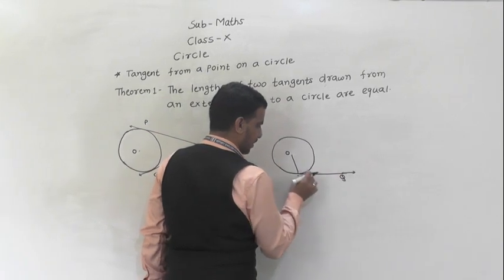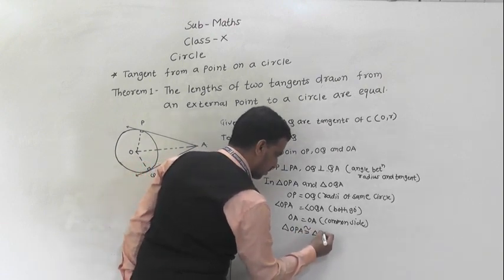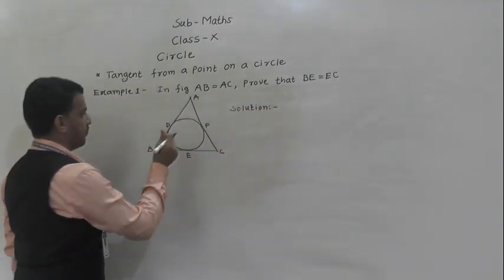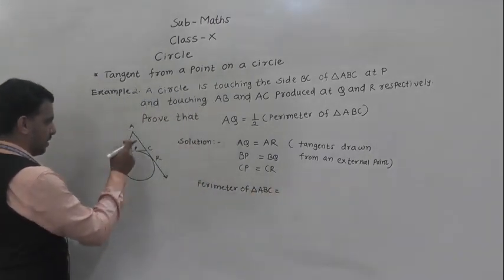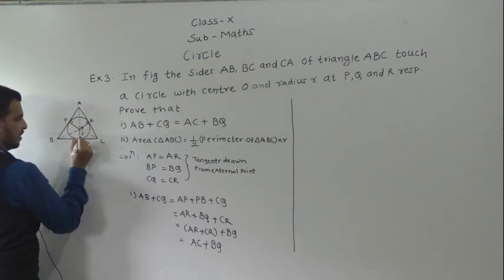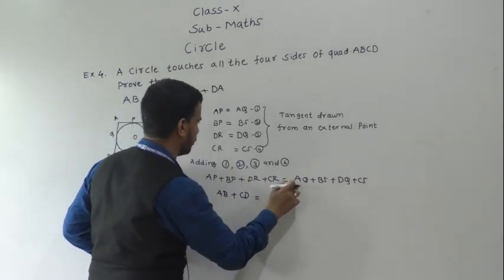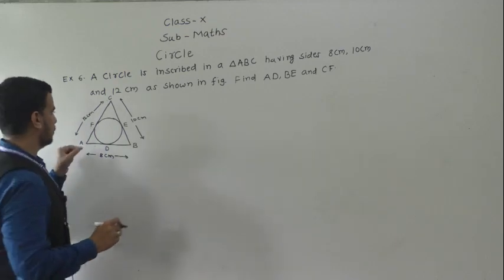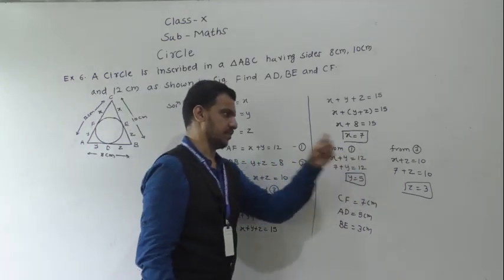CLASS -X , SUB- MATHS TOPIC- CIRCLE PART 2